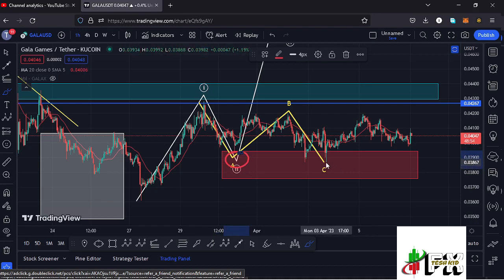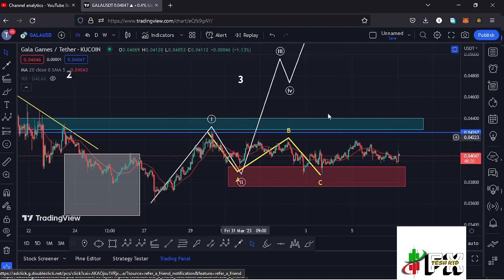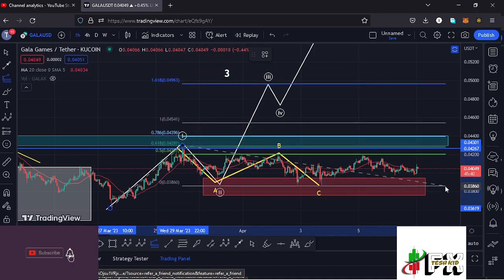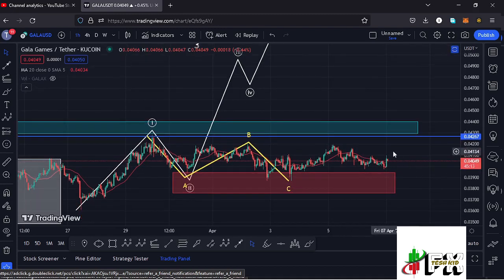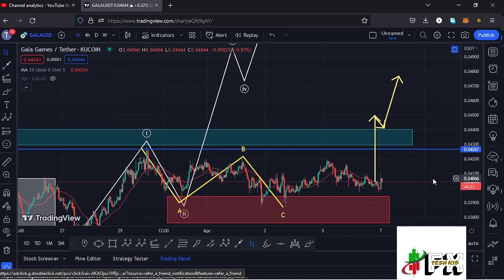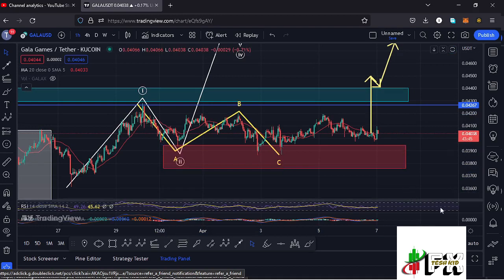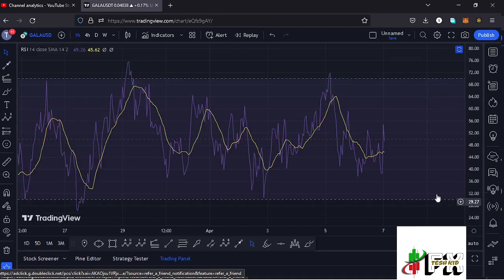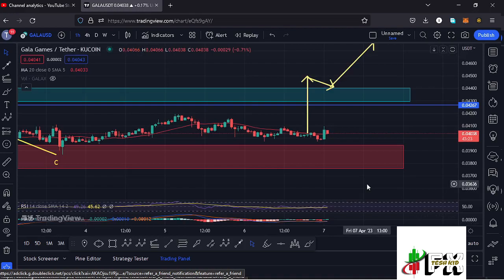🚨GALA GAMES BREAKDOWN PRICE PREDICTION [NEXT TARGETS#gala